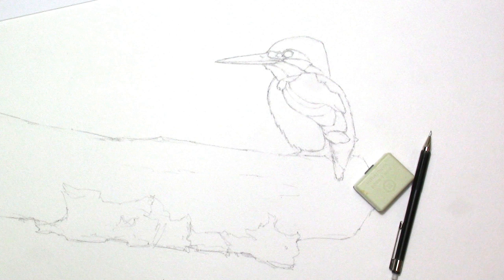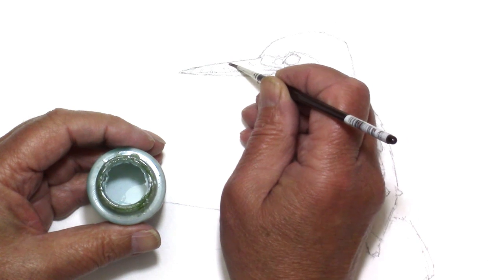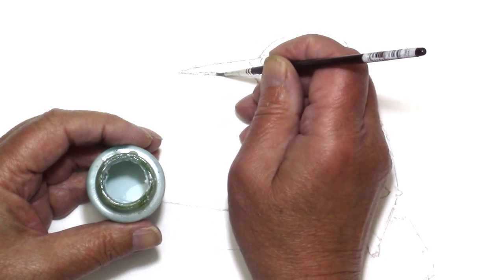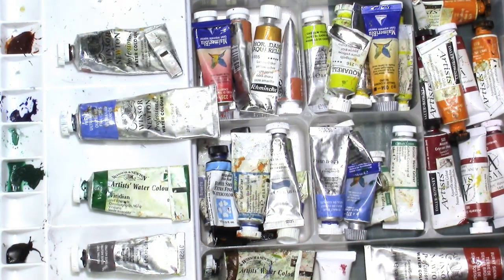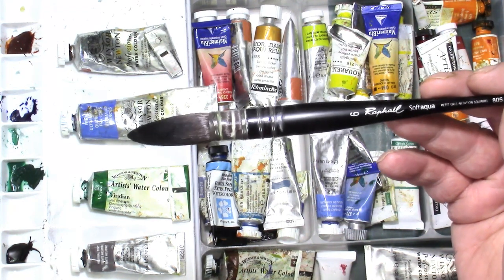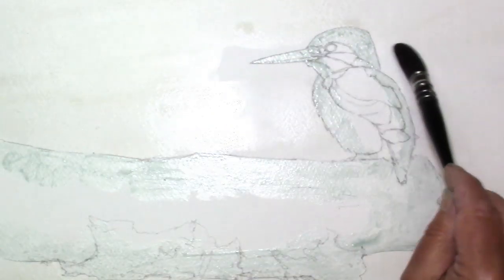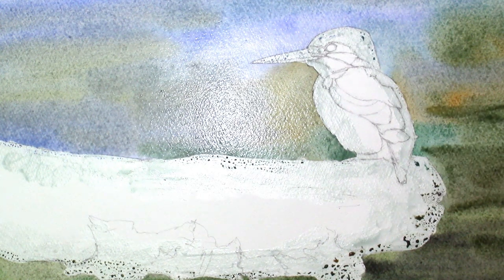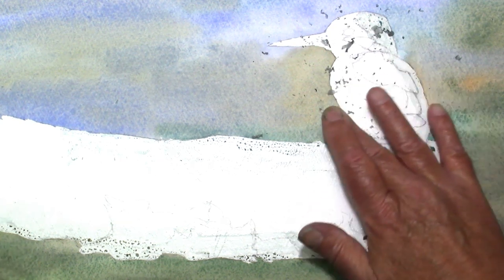paint a kingfisher in watercolour part 2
Second video in the Kingfisher painting. Masking, masking fluid, backgound wet-in-wet washes - Painting the Background.